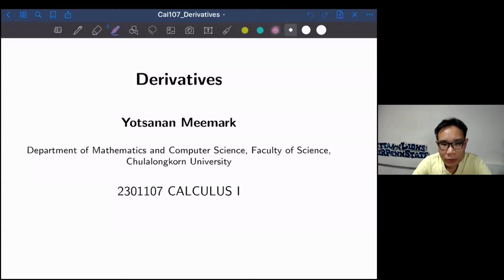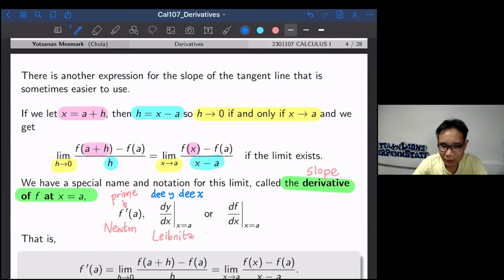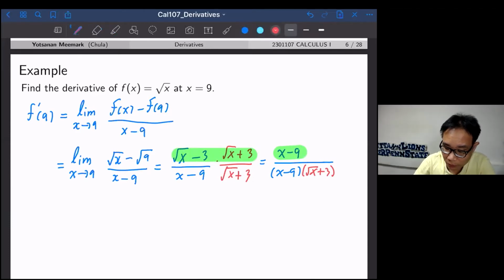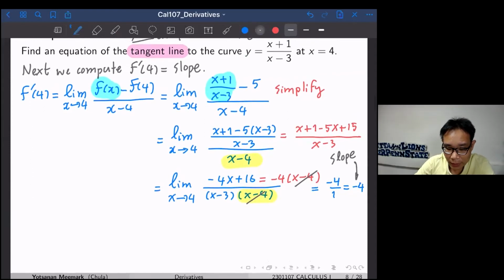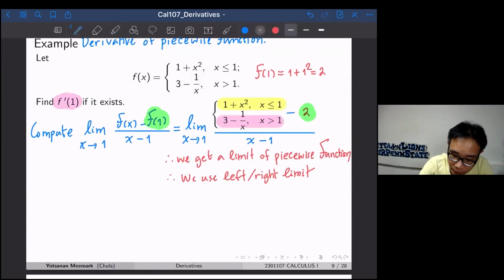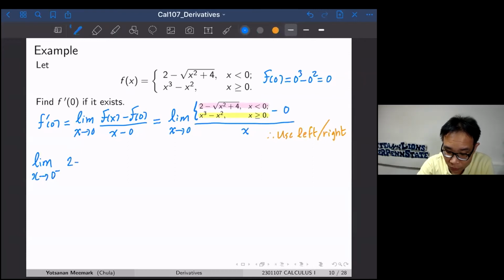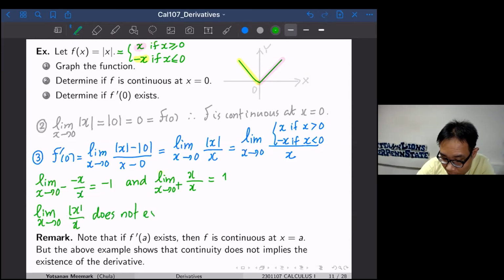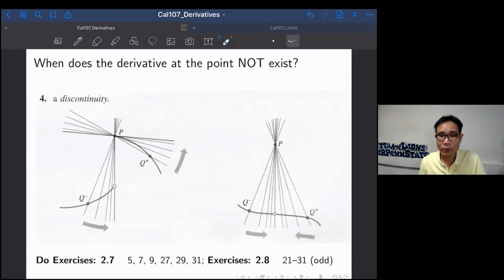01 Derivatives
Definition of derivative in terms of limits.

00:00 Introduction
00:51 Tangent lines and derivatives
09:42 Computing the slope of the tangent line
13:14 Computing the derivative
16:43 Find the tangent line
24:45 Derivative of a piecewise function 1
34:46 Derivative of a piecewise function 2
40:28 Derivative of f(x) = |x|
46:38 When does the derivative at the point NOT exist?